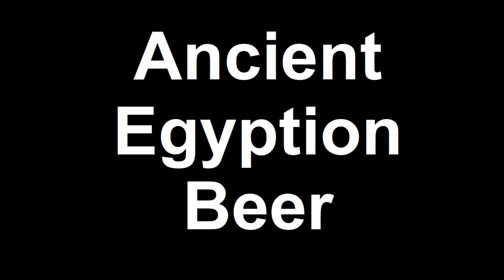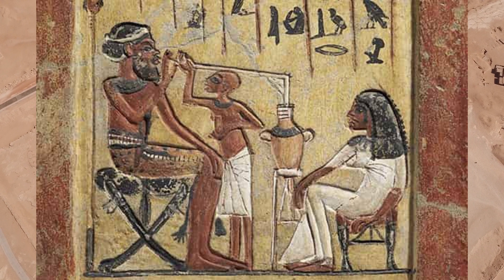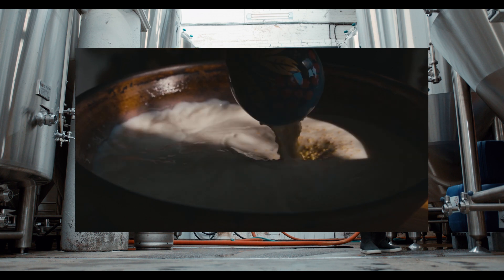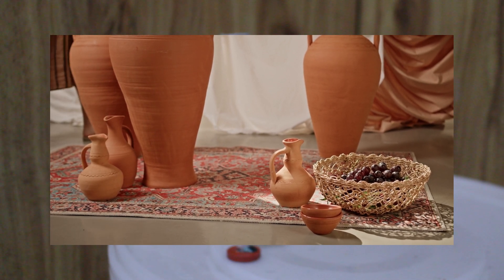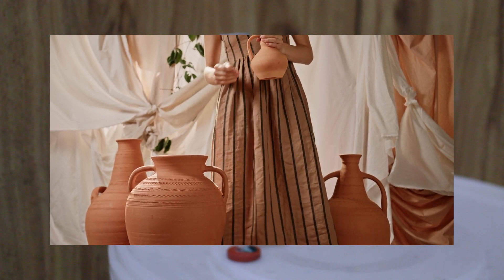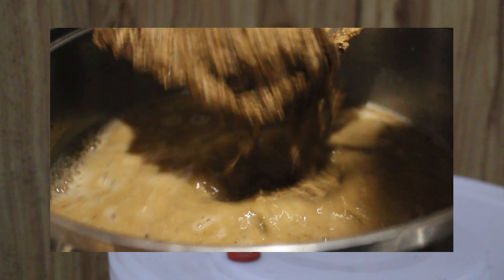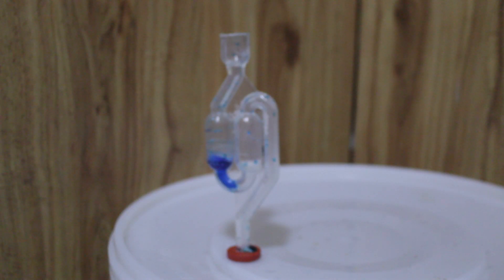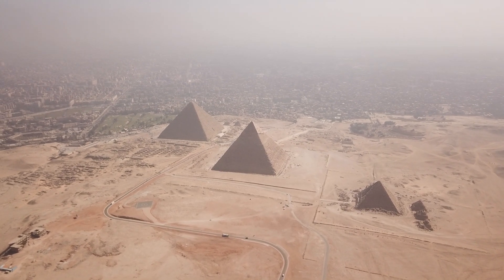Ancient Egyptian beer; the fuel of pyramid builders (with recipe)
Beer is one if the oldest of fermented products. At least it is the oldest mass produced fermented beverage. The quantities made in ancient Egypt are amazing.

Beer was, is and likely will continue to be popular because it is full of carbohydrates. It is a rich source of energy. Energy and liver damage.

In historical terms a safe, rich source of carbohydrates was desirable. So much so it could be used as a form of currency.

Beer was part of the pay given ancient Egyptian pyramid builders. Well those not enslaved.

Knowing that much is pointless trivia. This is where archaeological evidence is useful.

The remains of brewing facilities from ancient Egypt tell us  a lot about how they made beer. This in combination with murals, paintings, models, artefacts and more we know a fair amount about ancient beer.

One thing that make sit different from modern beer is the absence of hops. Admittedly these would not be used for over a thousand years so no surprise. What was used instead is just about everything.

Sometimes including psycho-actives, hallucinogenics and other narcotics. This could be partly explained by the use in religious and  cultural festivities. After all everything is better with drugs or at least it was in ancient Egypt.

Relevant links:

Ancient Recipe: Egyptian Beer (Egypt, ca. 5000 BCE)

As part of the Pleasant vices series, food historian Tasha Marks invited brewers Michaela Charles and Susan Boyle to help her recreate a 5,000-year-old beer.

Revealing the constituents of Egypt’s oldest beer using infrared and mass spectrometry